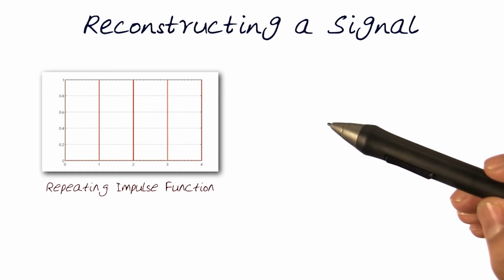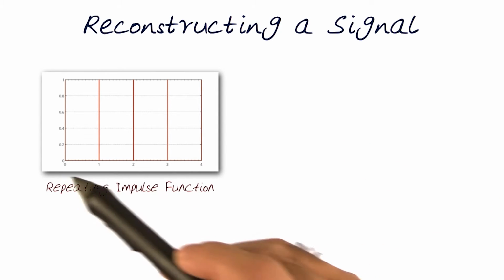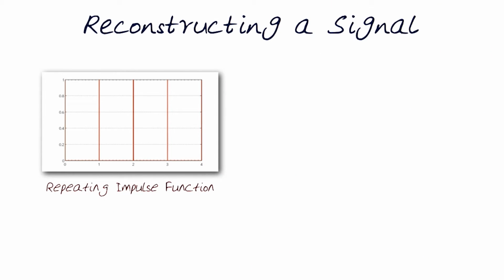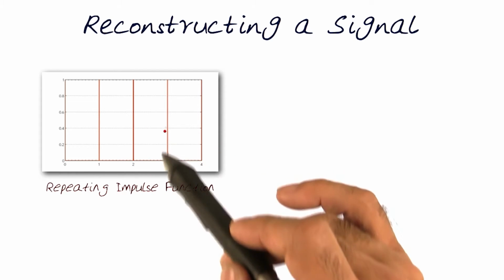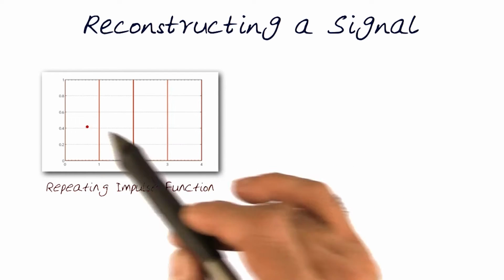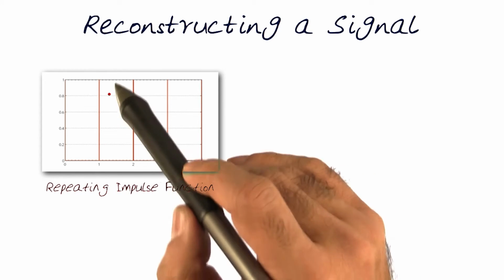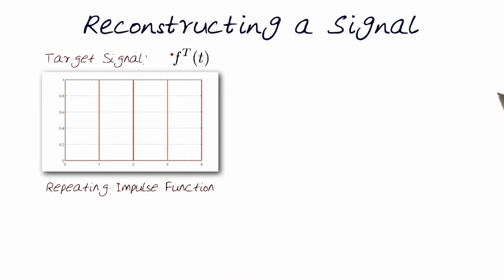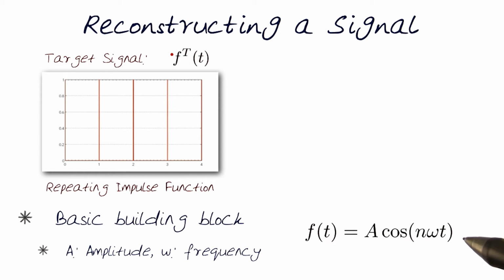Reconstructing a Signal